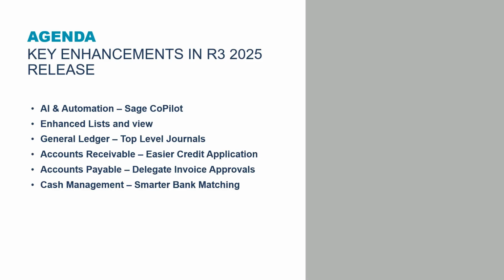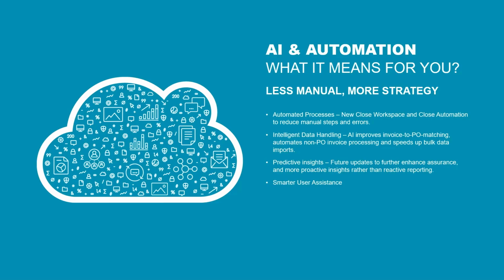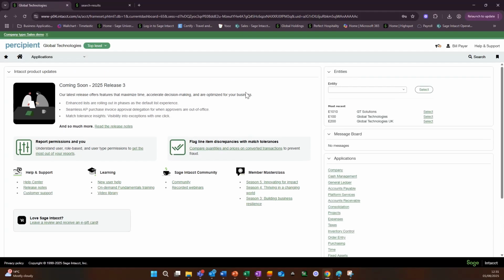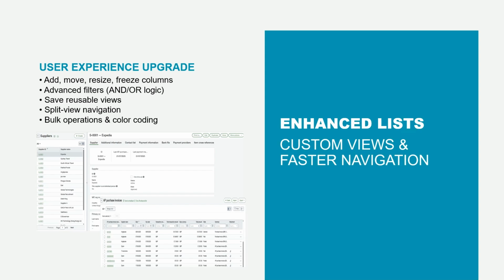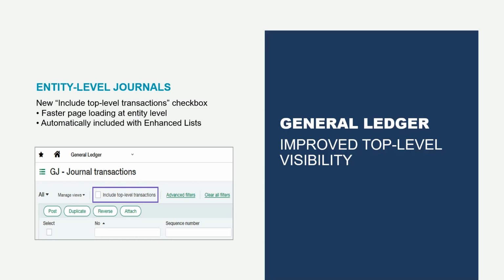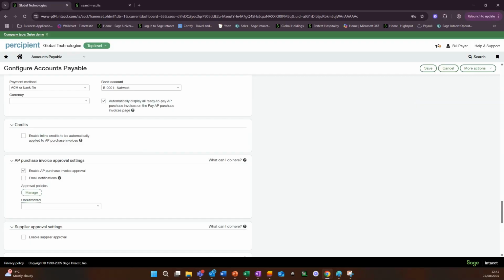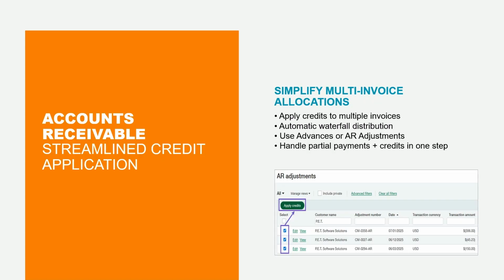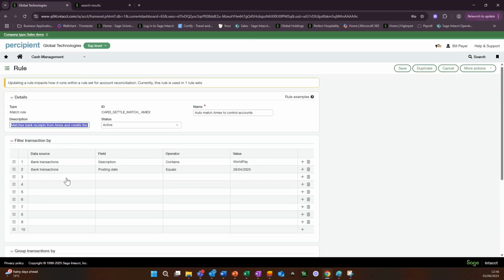Sage Intacct New Release Highlights R325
Join Kody Devlin, Pre-Sales Consultant from Percipient as she walks you through some of the highlights from Sage Intacct R3 2025.